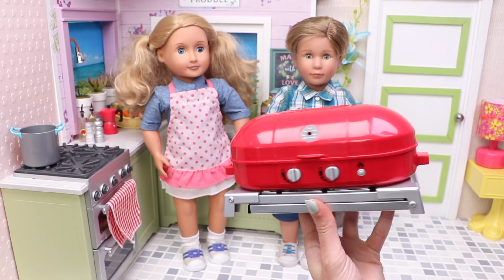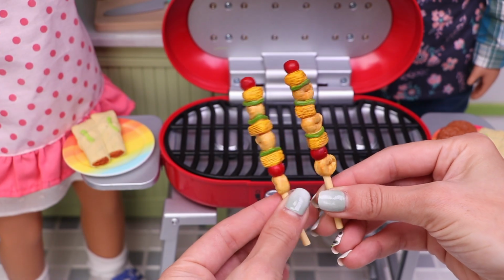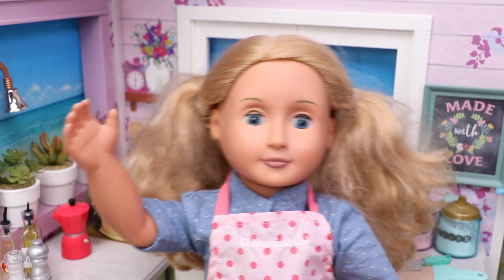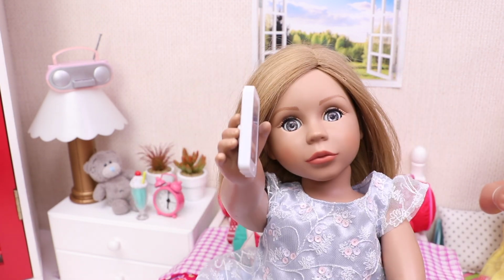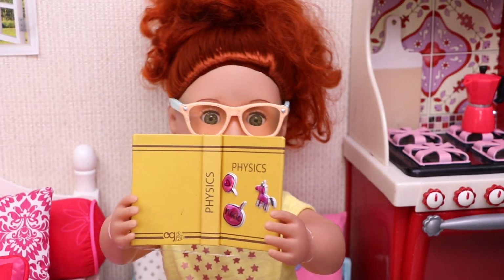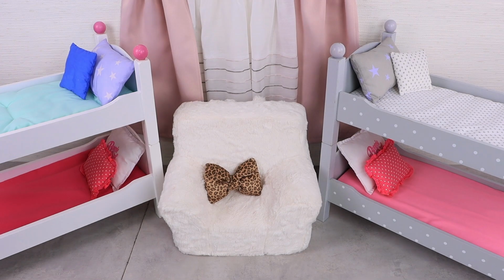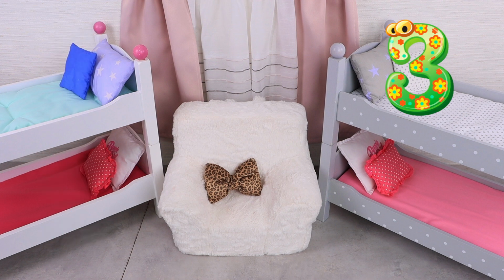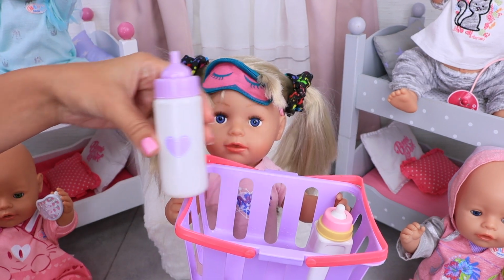Dolls family make dinner on the grill! Play Dolls cooking for kids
Collection of stories by Play Dolls about family evening routines, cooking healthy meals on the new grill and more.